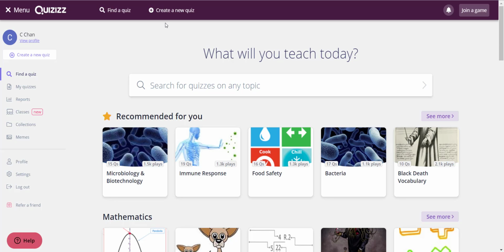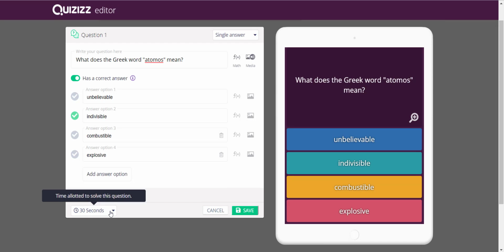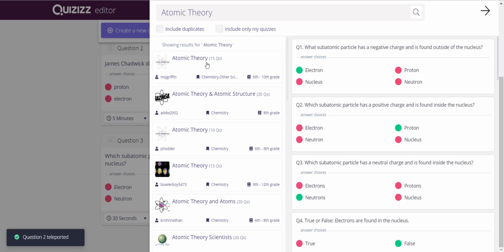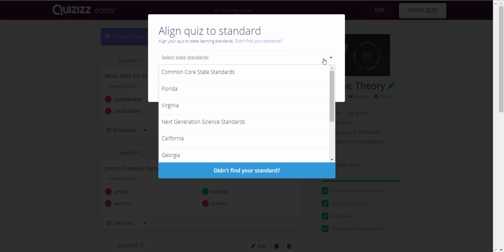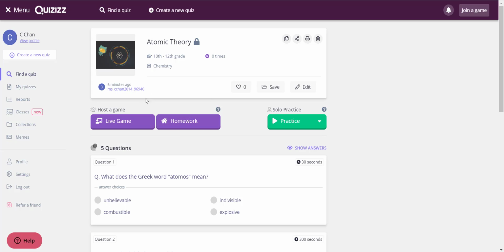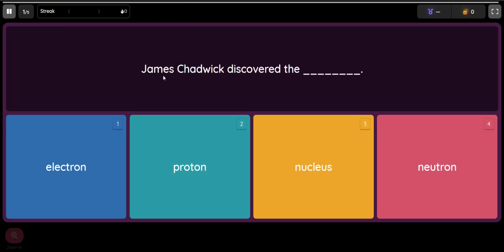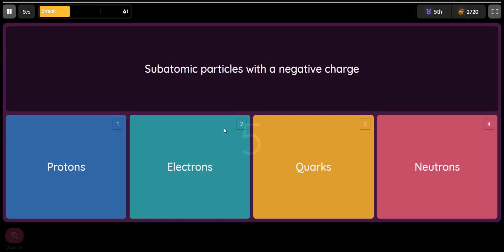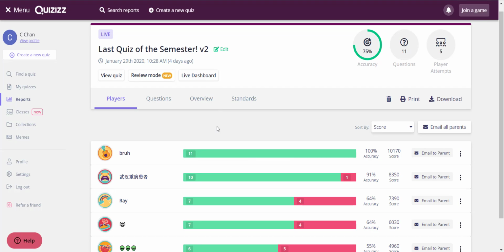Quizizz - Teacher Review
Assignment for ETEC 510